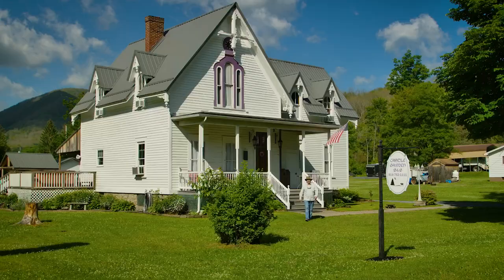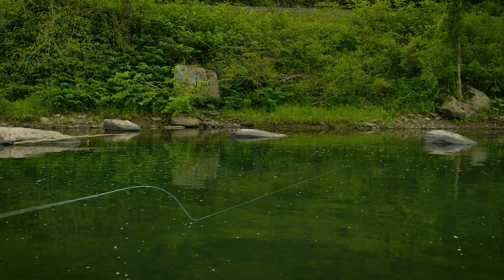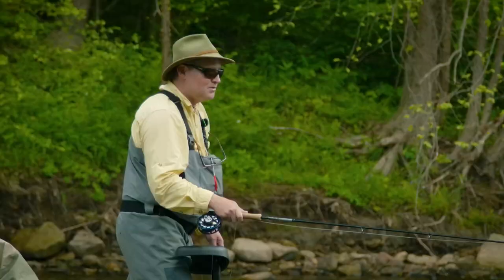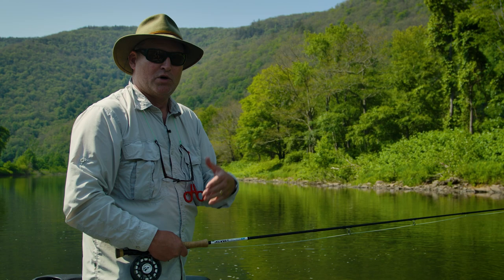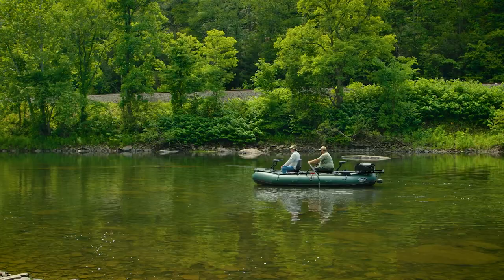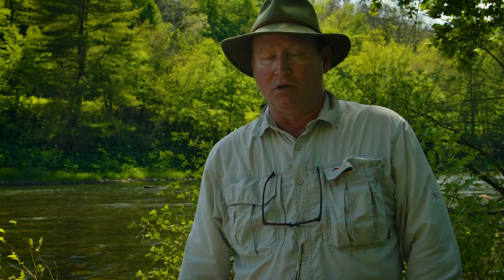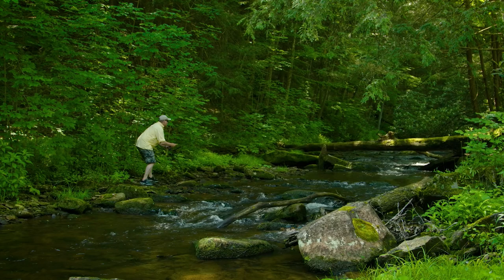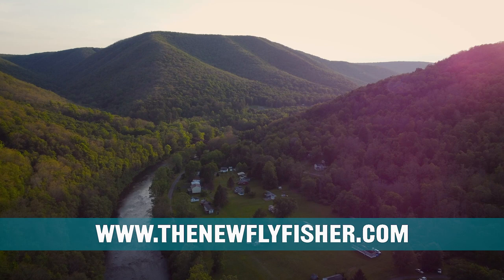The New Fly Fisher-Smallmouth Bass in Pennsylvania's Great Outdoors region.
Join Rob Heal from The New Fly Fisher as he fishes for smallmouth bass and native brook trout in Pennsylvania's Great Outdoors region with Todd Deluccia from Keystone Predator Outfitters.